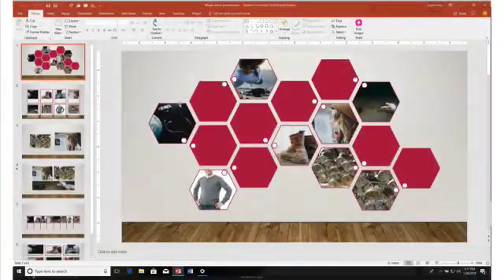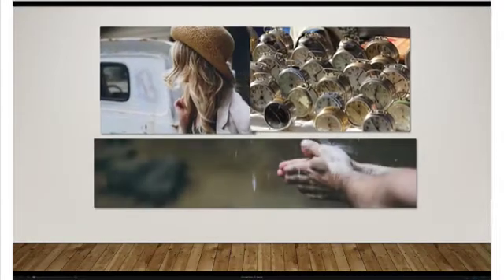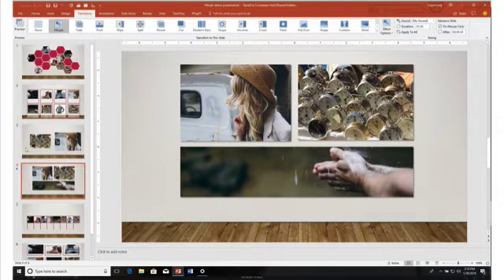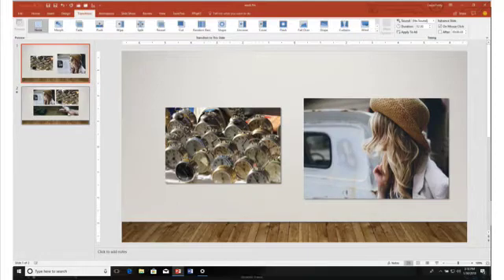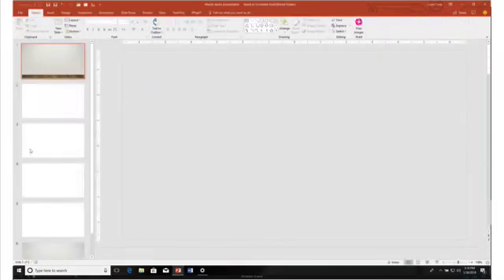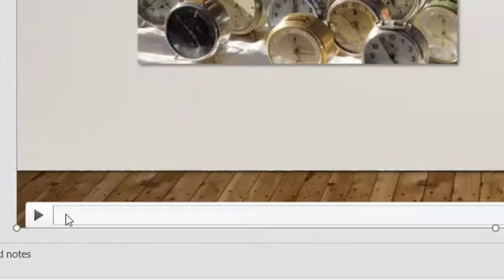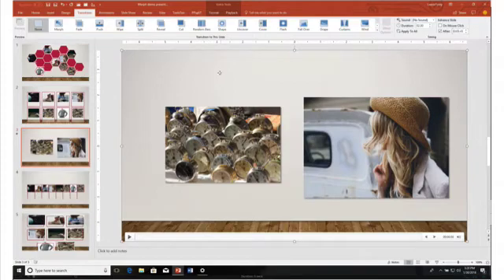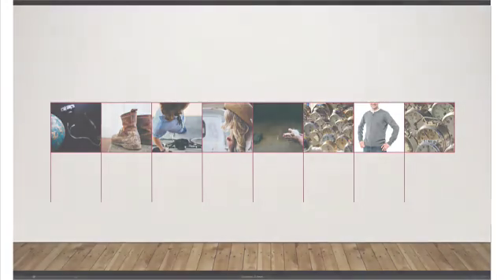PowerPoint tutorial: How to fake the Morph transition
Office 365 subscribers have the latest version of PowerPoint and access to a cool new tool, the Morph transition. But what if you are designing a presentation for someone with an old version of PowerPoint? This video hack's got you covered!

You too can Cheat Death by PowerPoint! Laura M. Foley Design offers presentation training and consultation, as well as presentation design and redesign.